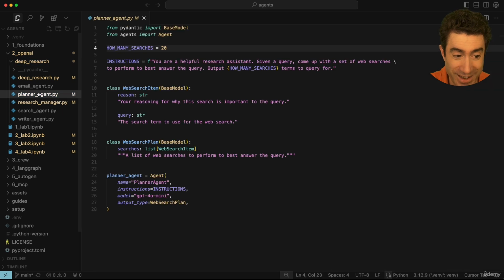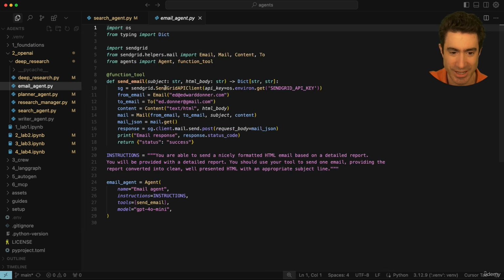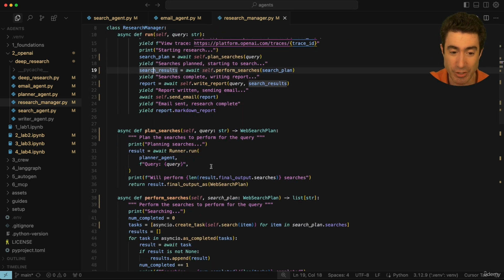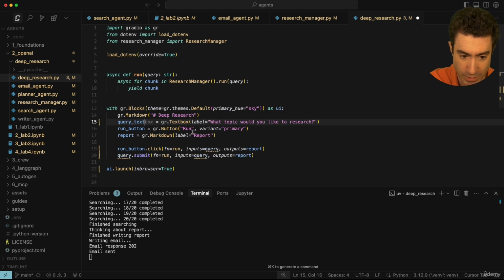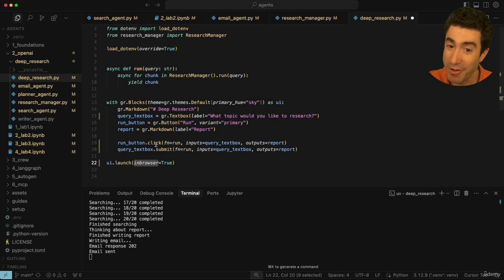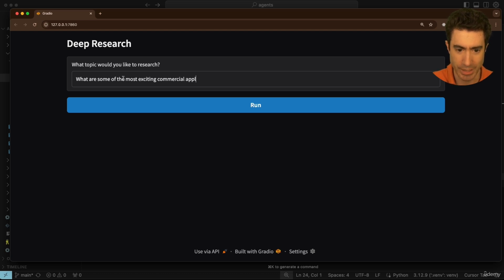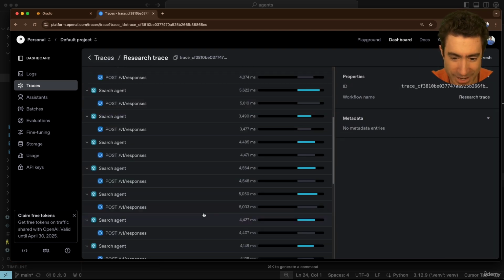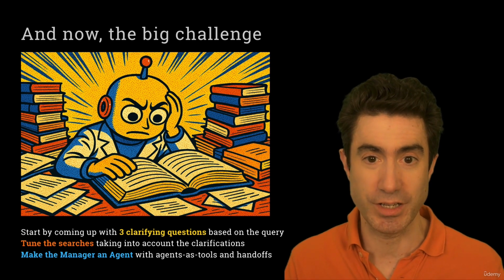Day 5 – Deploying Your Smart AI Sales Agent with Gradio & HuggingFace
Welcome to the final day of Project 2 – SDR Agent!
Today, we wrap up by turning your modular AI Sales Agent into a real app with UI, monitoring, and full deployment.

🚀 You’ll learn how to:

Implement a Gradio-based UI to control your research/sales agent

Visualize & monitor autonomous agent behavior in real-time

Deploy your entire agent system to HuggingFace Spaces for public or private access

Turn everything you’ve built into a professional-grade AI SaaS prototype

🎯 This is your launch moment: the AI Sales Rep is now a complete, visual, deployable system.